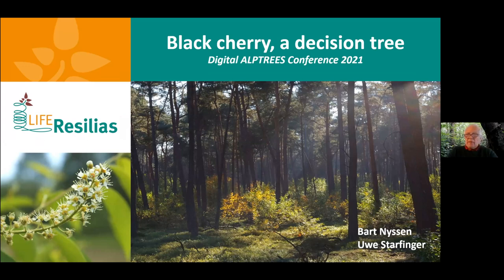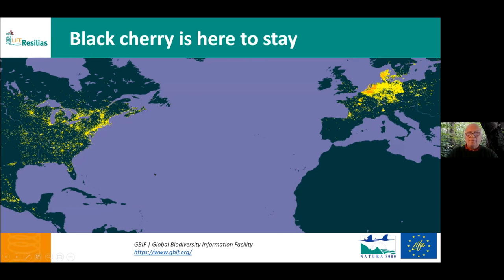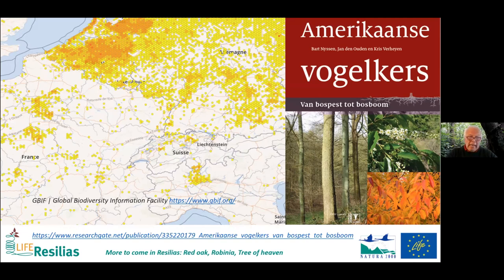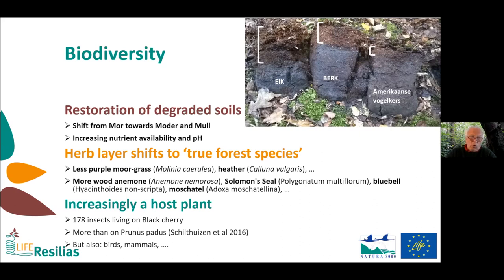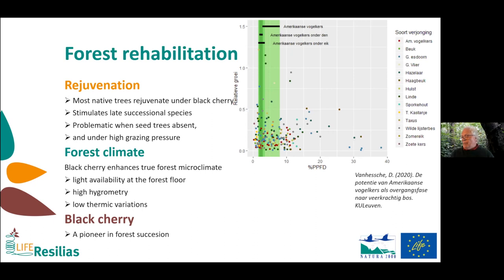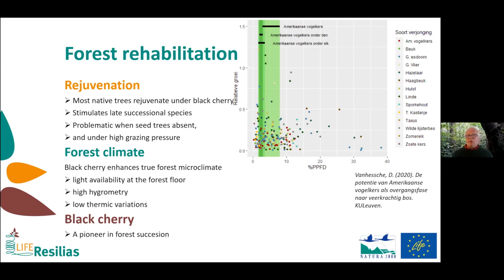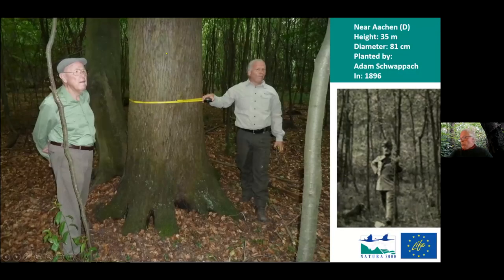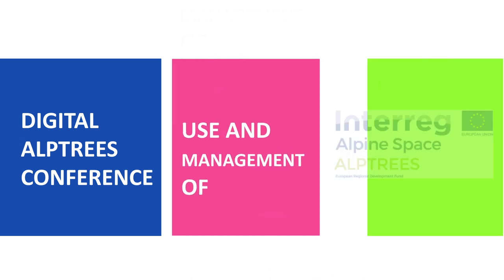Digital ALPTREES conference 11 Bart Nyssen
Black Cherry (Prunus serotina), a decision tree // Bart Nyssen, Bosgroep Zuid Nederland & KU Leuven

The first digital conference on Sustainable Use and Management of Non-Native Trees in Urban, Peri-Urban, and Forest Ecosystems in the Alpine Region took place on February 25th and 26th 2021, online via Zoom.
27 Videos of the digital conference offer a lineup of presentations held by European experts
on the role of non native trees in the Alpine Space.

Please be part of the ALPTREES community on inaturalist